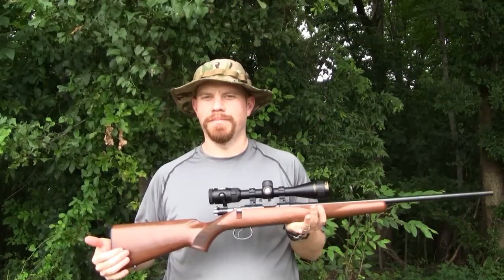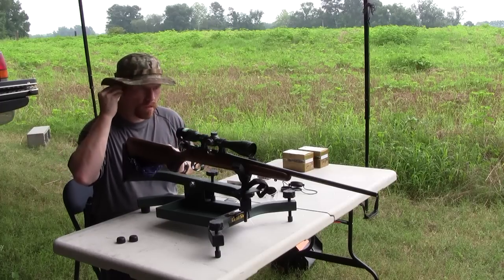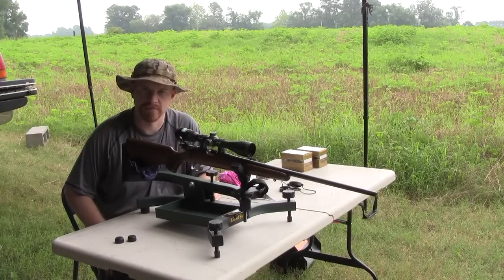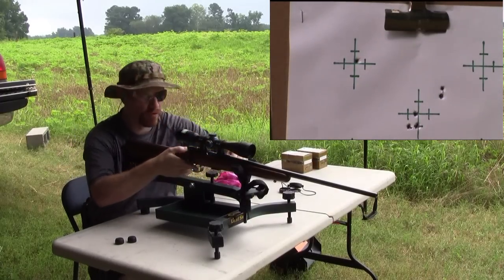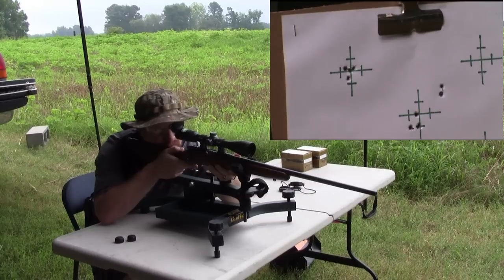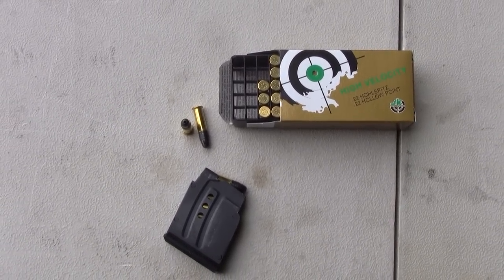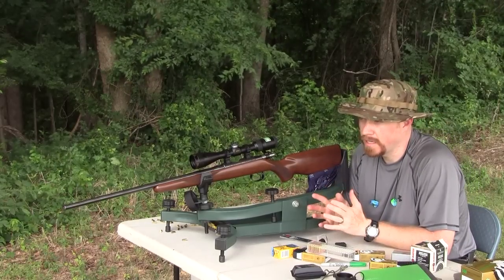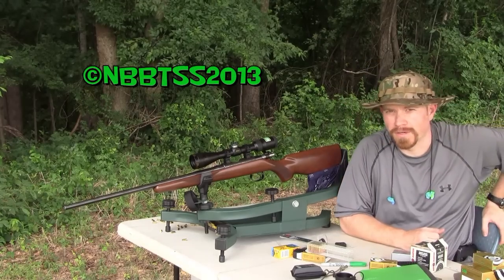Squirrel Rifle Sight In 9 Power Scope and Under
Bullet trap from Amazon
Caldwell Lead Sled

With sighting in this CZ 452 American I learn my limitations with a 9 power scope, along with aging eye sight, and instead of implementing my standard 50 yard sight in method I choose to sight in at a max of 35 yards.  Join me and hopefully take something away to help you in sighting in your squirrel rifle for this seasons harvest.